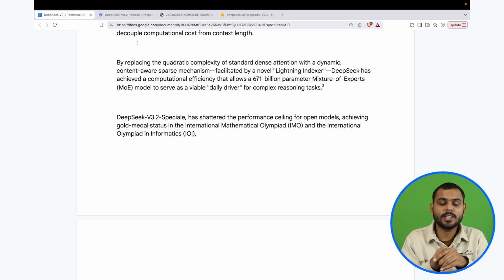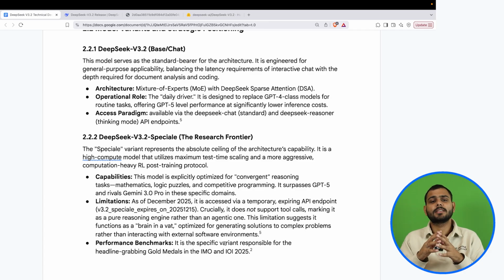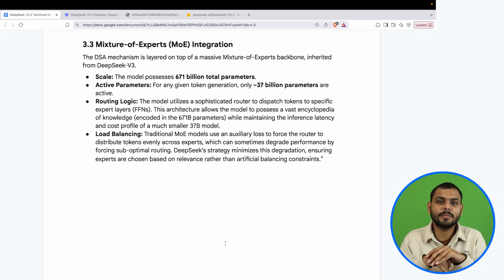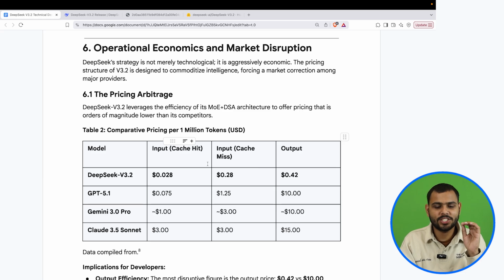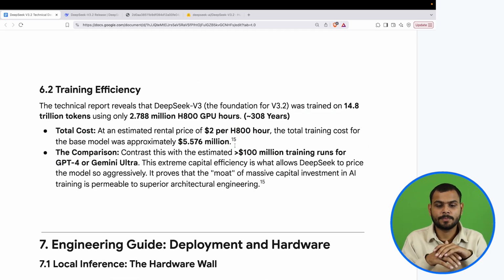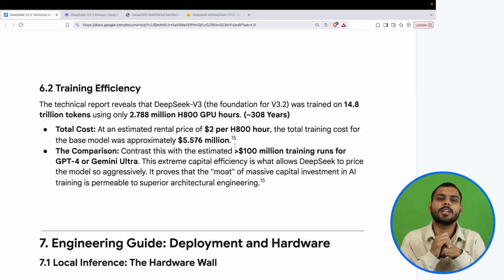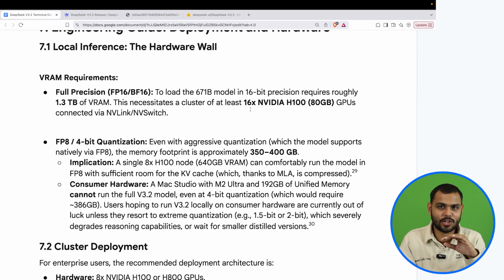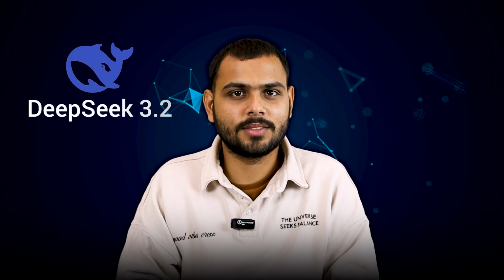DeepSeek V3.2 Just Broke SoTA Again — Here’s How It Did It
DeepSeek V3.2 has once again shocked the AI world by breaking the state of the art (SoTA) benchmarks, outperforming leading models in reasoning, efficiency, and real-world task performance. But how did DeepSeek do it this time? In this video, we break down the key architectural changes, training innovations, and optimization techniques that make DeepSeek V3.2 a game-changer in the rapidly evolving AI race. From smarter reasoning chains to improved compute efficiency, we’ll explain what sets this model apart, why it matters